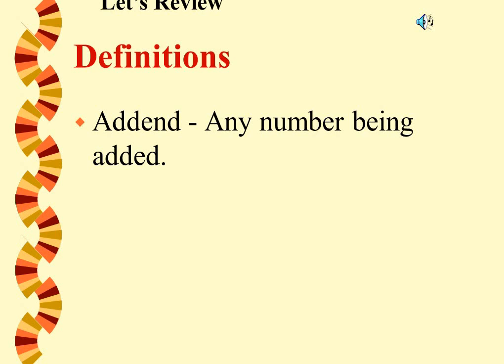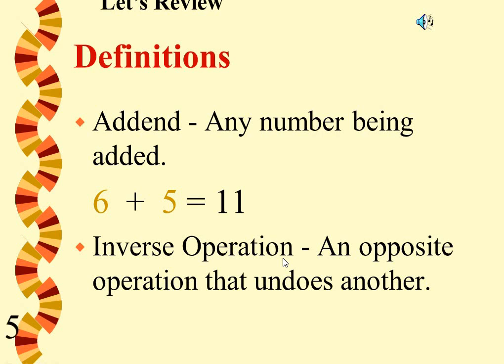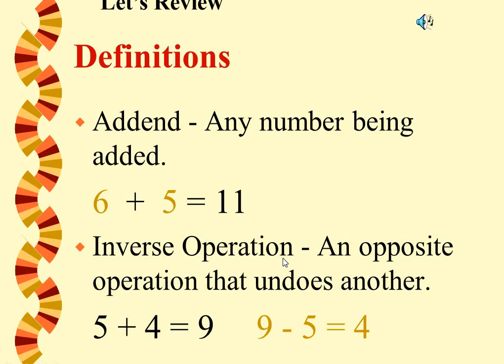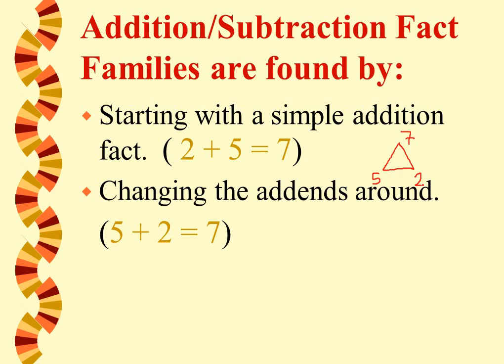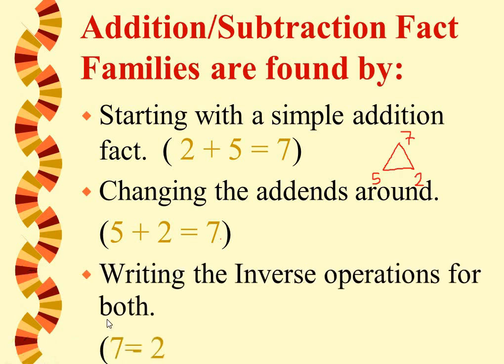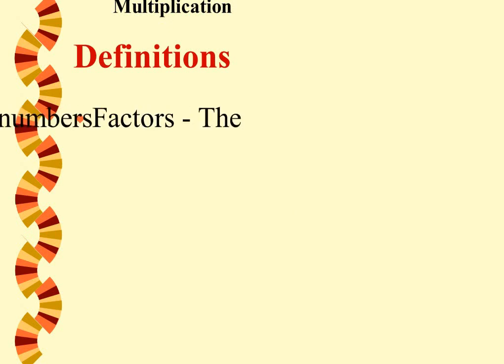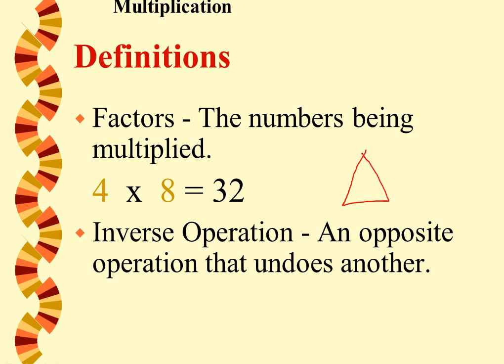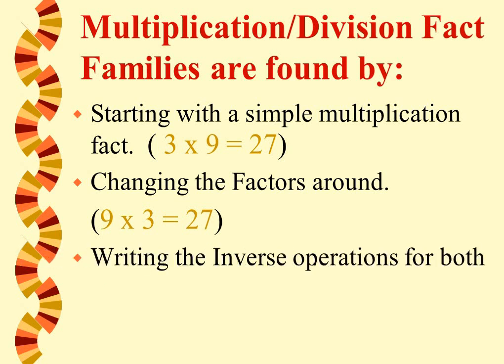G4 Fact Family